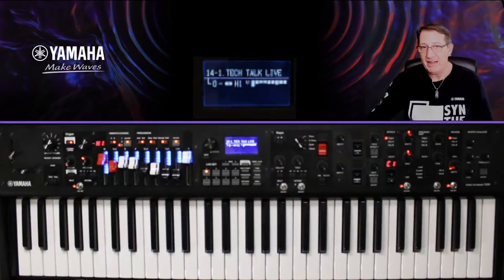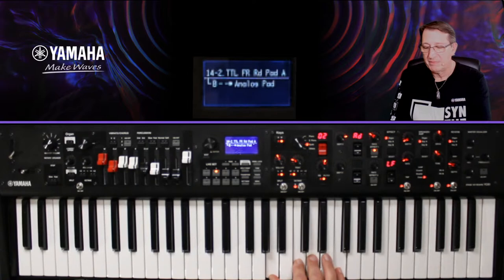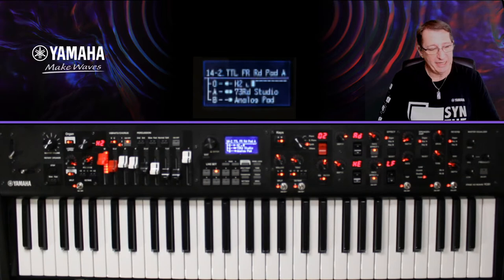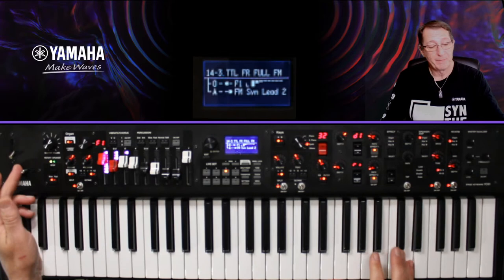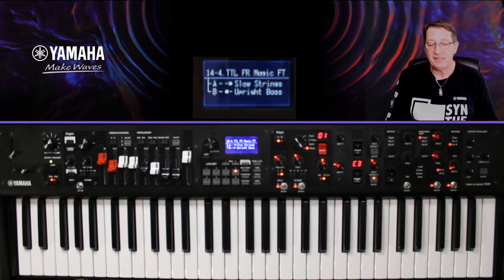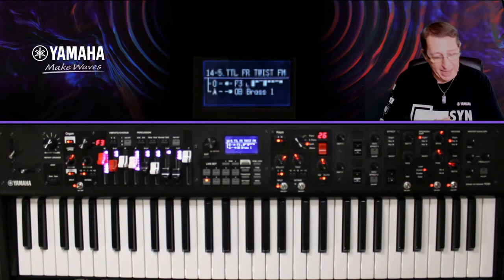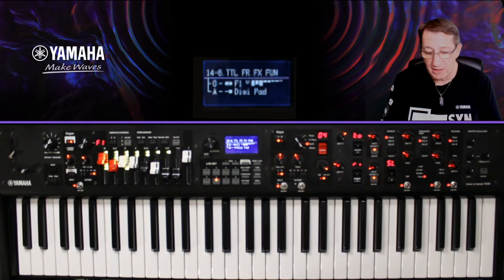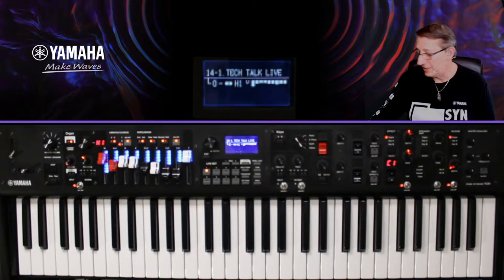(FR) Tech Talk: Creative YC Sound Design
Avec plusieurs moteurs de son et de nombreux effets, YC facilite la création de sons. Jetez un coup d'œil à cette présentation technique pour voir comment il est facile et rapide de créer un son de qualité !

Liens :
| Tirez le meilleur parti de vos synthés et claviers de scène grâce aux didacticiels, démos et forums.
| Postez ici vos demandes de produits pour synthétiseurs et claviers de scène
| Partage social du son pour les synthétiseurs et claviers de scène Yamaha
| Podcasts, Interviews, démos et plus encore
| Guides officiels de Yamaha et EASY SOUNDS pour Yamaha Music Production (allemand/anglais).

Restez connecté pour toutes les nouvelles et mises à jour de Yamaha Synths !